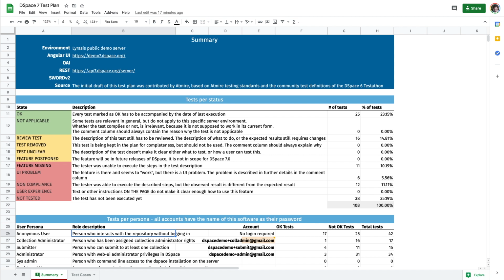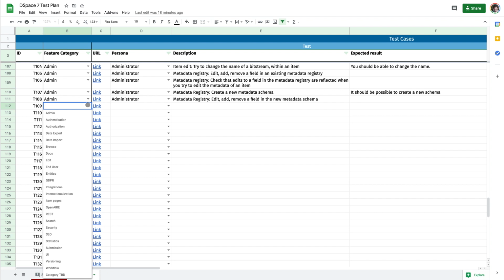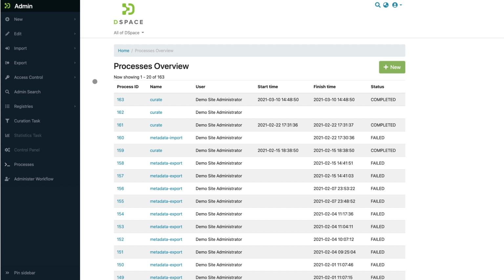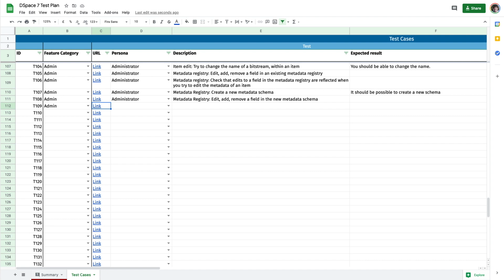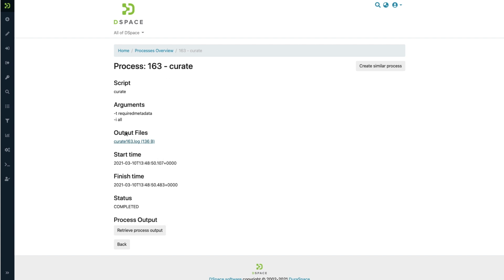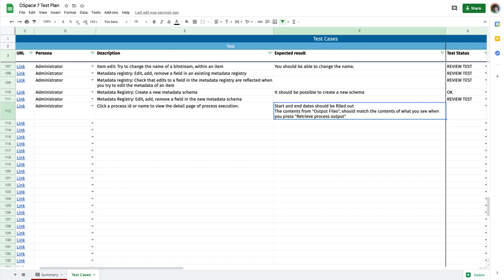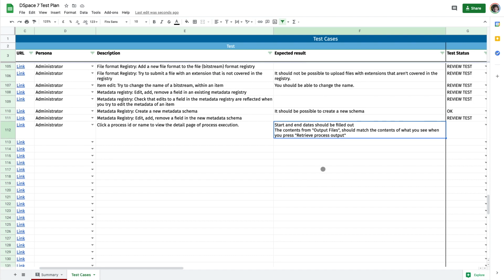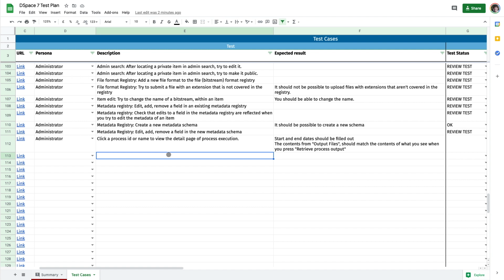DSpace 7 Testathon: Contributing test definitions